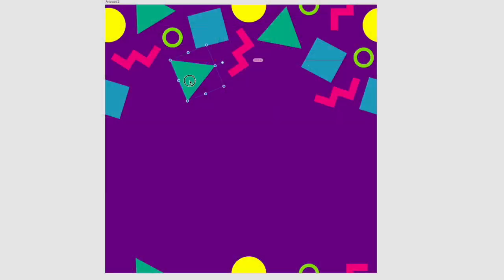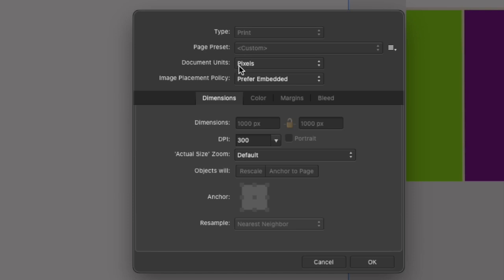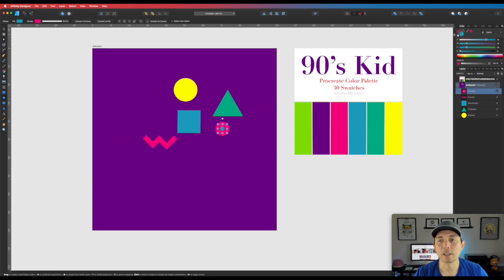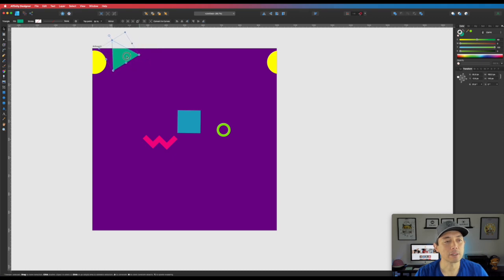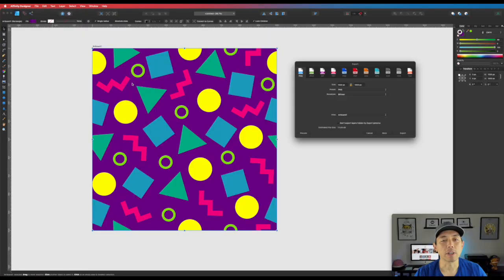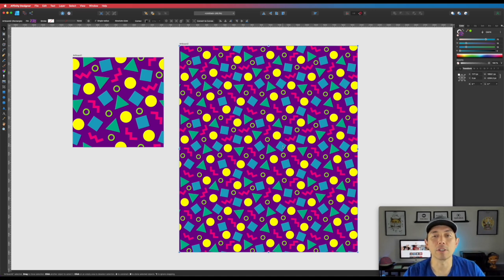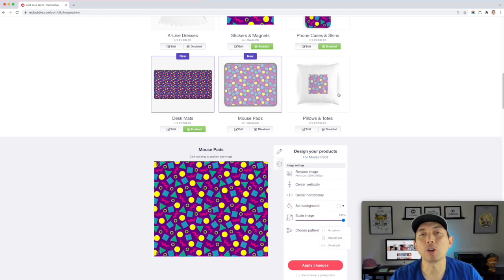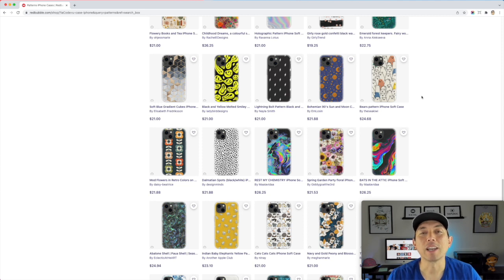How to Create Patterns in Affinity Designer. Create Seamless Patterns for Print on Demand Products.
How to Create Patterns in Affinity Designer. Create Seamless Patterns for Print on Demand Products. Use this technique to add patterns to multiple products online, like shower curtains, blankets, bags and more on RedBubble. I will do a step by step tutorial on how to do a simple pattern then show you how to put it on product on RedBubble.